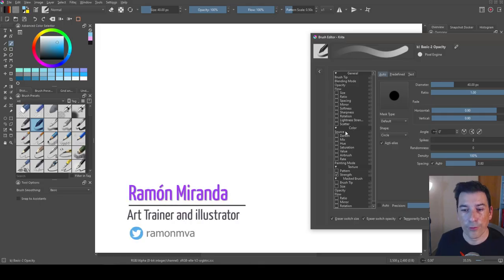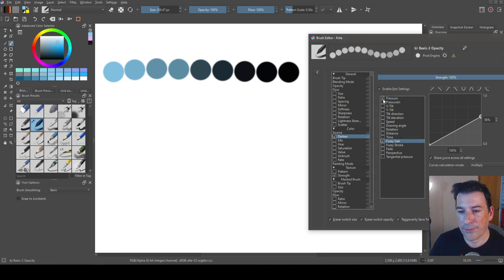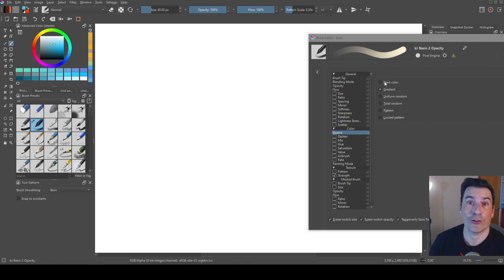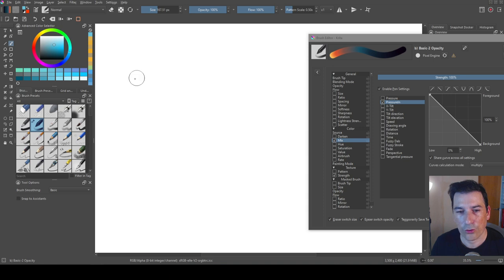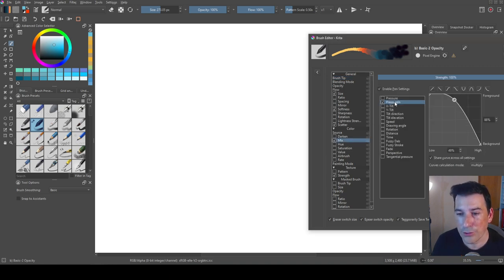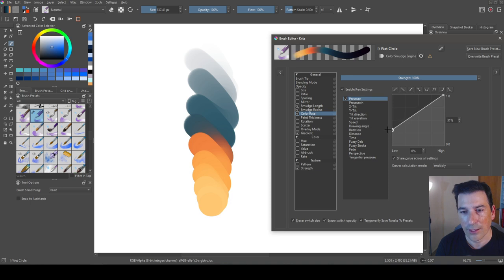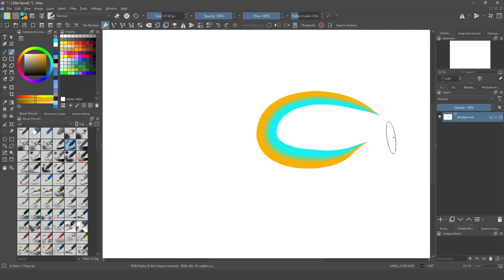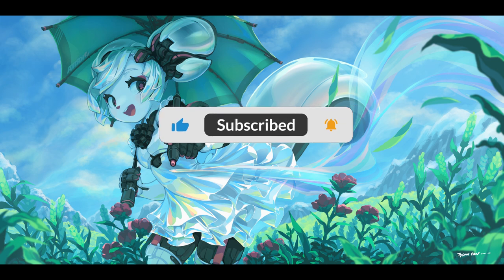Amazing! GRADIENT Brushes with Krita 5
Fantastic feature not so well known! How to create Gradient brushes in Krita 5 now is easy following these simple steps. Rockets? Rosemåling flowers? bautiful vegetation? Also don´t miss the section...  How to create a superfast RGBa brushtip and more tips as usual. I challenge you to surprise the Krita team with your creations. 😋 Enjoy!

Thanks for watch the entire video :) That helps a lot to promote Krita

 Discover the amazing world of Krita.

The Software  I use: Thanks to  them  too.